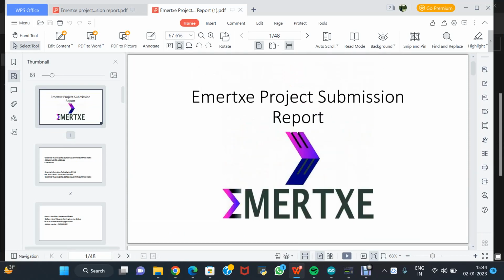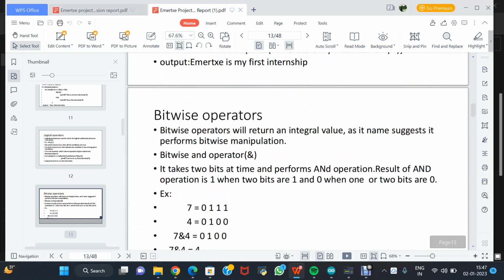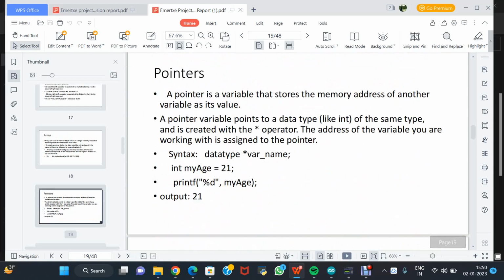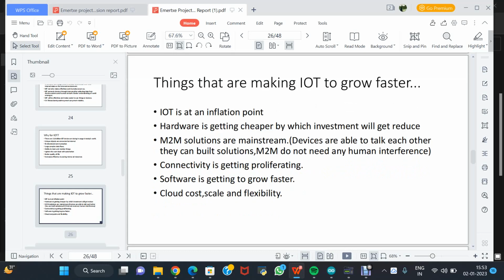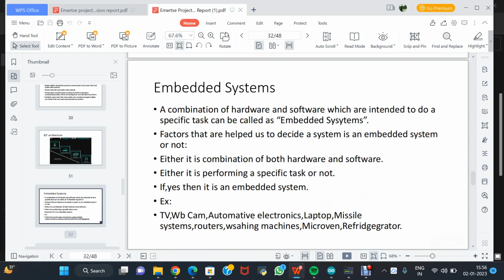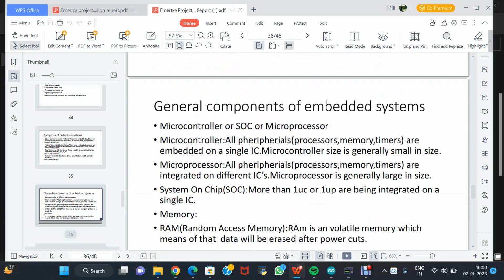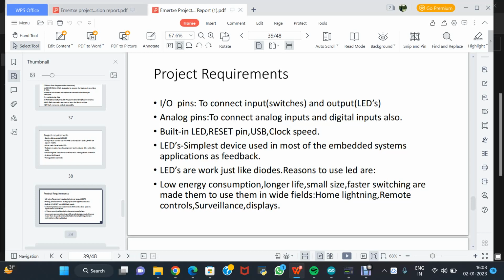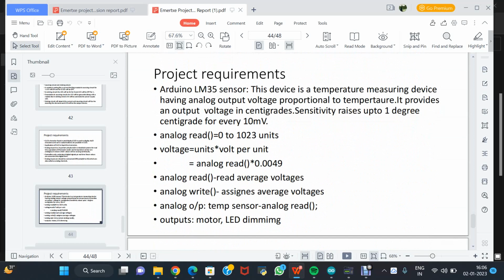Emertxe Project Report